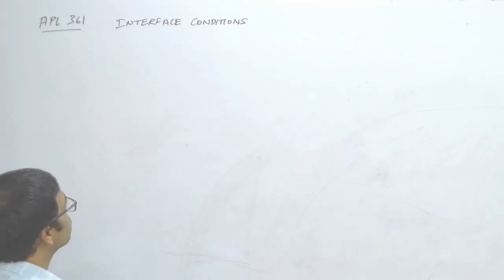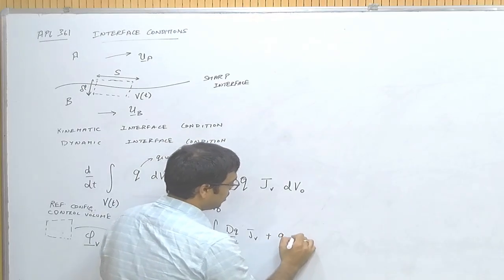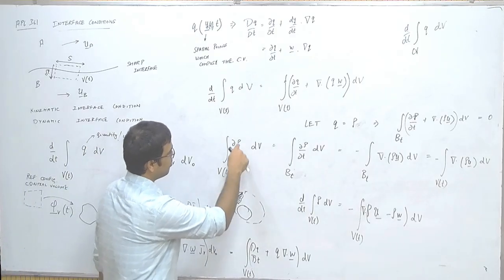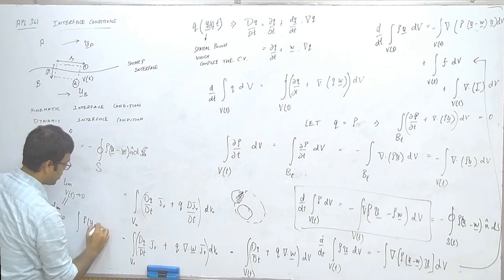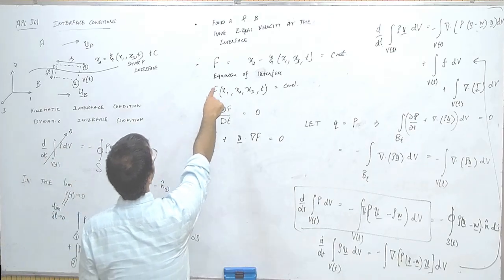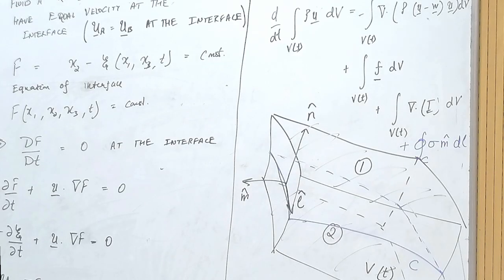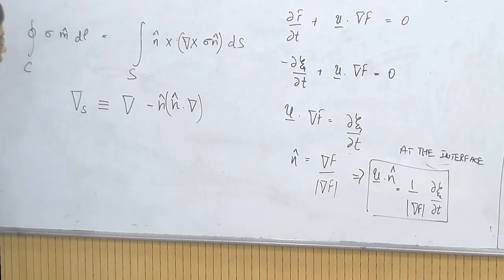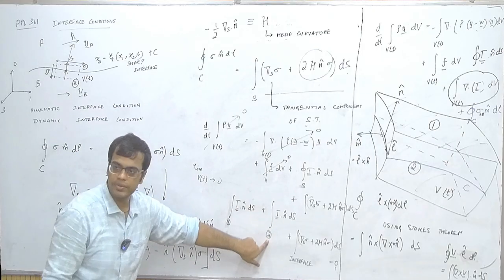Lecture-09: Boundary conditions, interface conditions, surface tension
In this lecture, we derive the interface conditions between two fluids. We show how to account for the surface tension forces and also how kinematic interface conditions are only hypothesized and can not be derived.